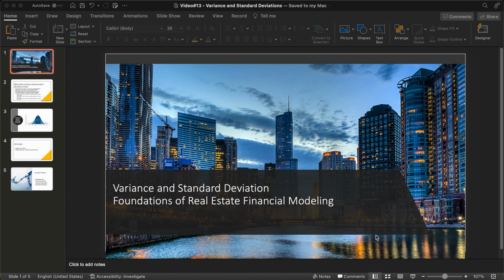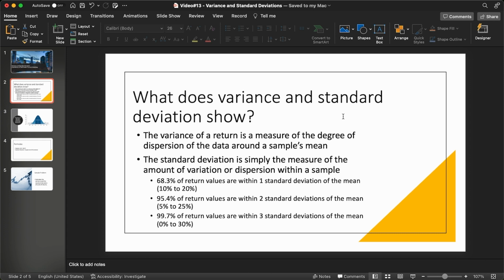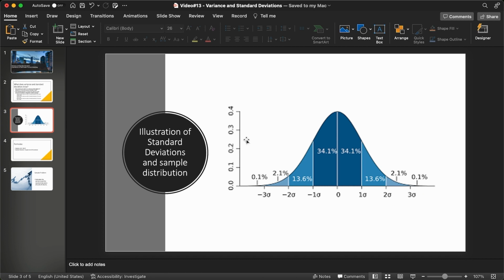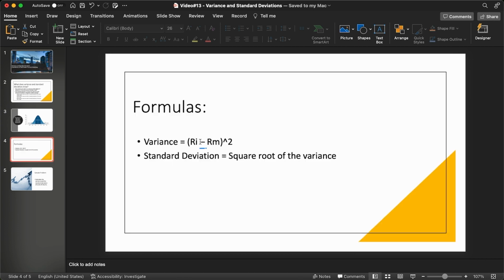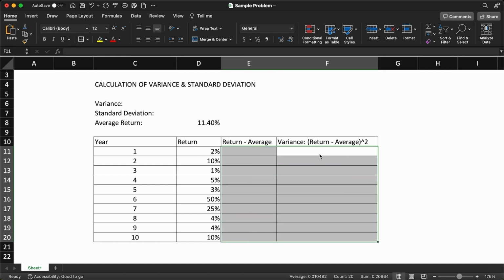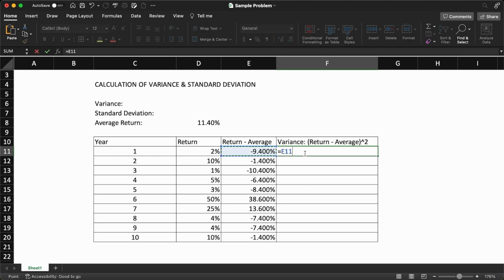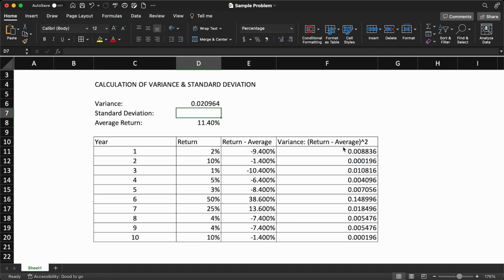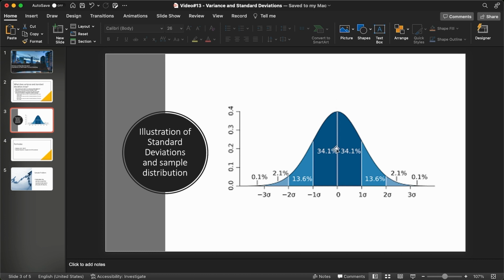Video#13 - How to Calculate the Variance & Standard Deviation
How to Calculate the Variance & Standard Deviation for a set of Returns.